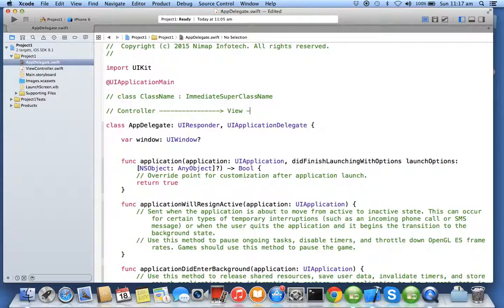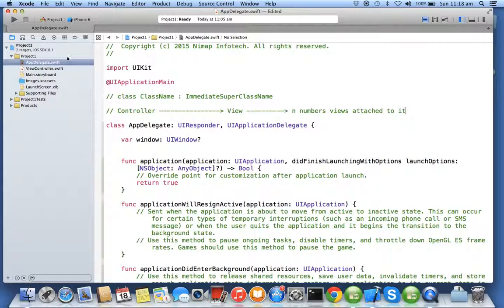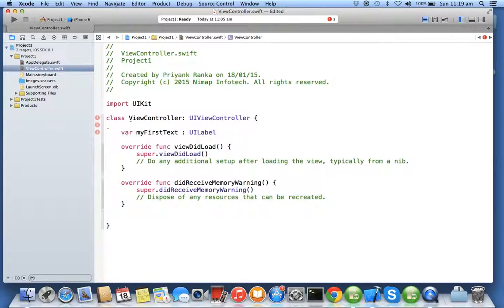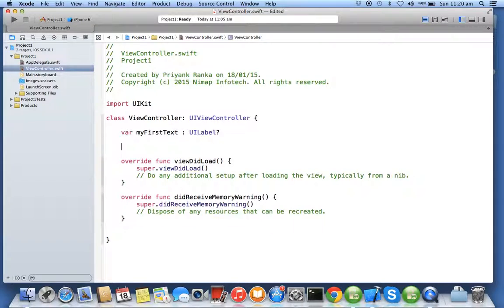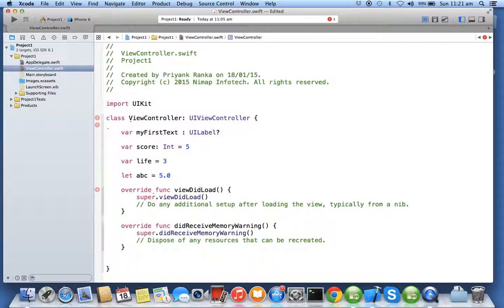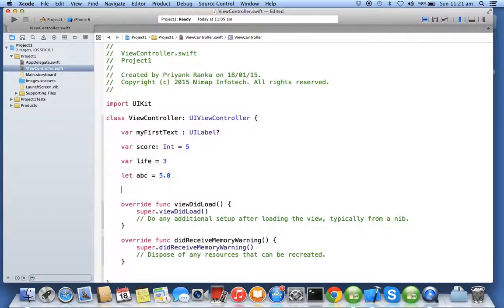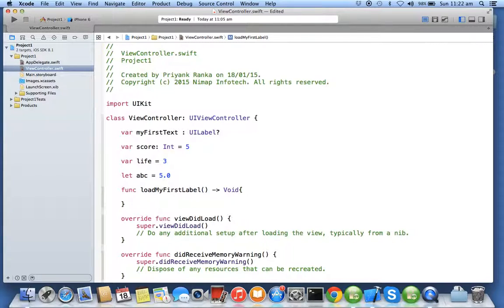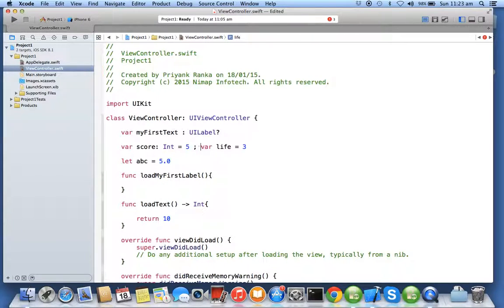iOS Swift mvc 4 Variables | Nimap Infotech - Tutorial 3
Tutorial 3 iOS Swift mvc 4 Variables Nimap Infotech